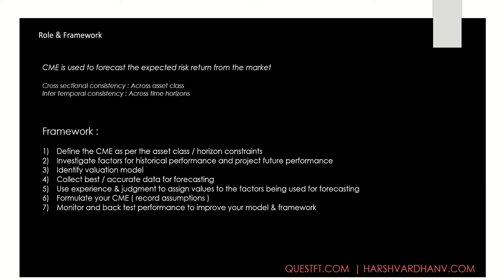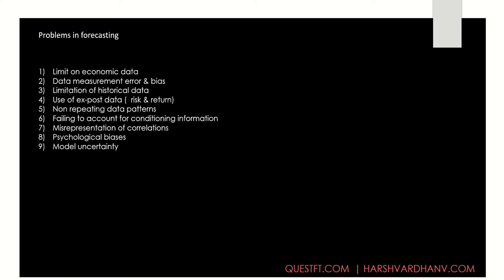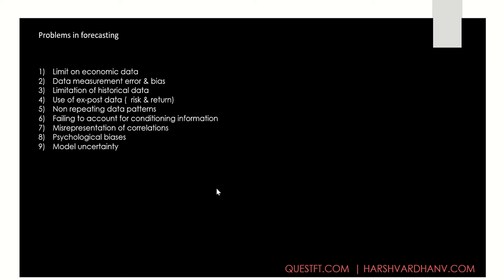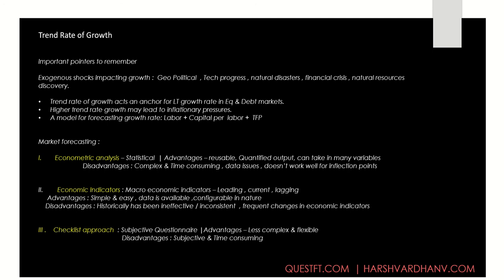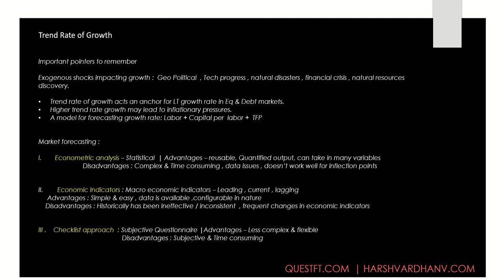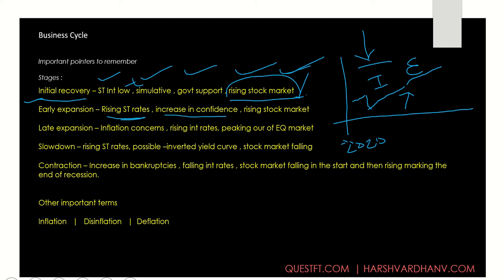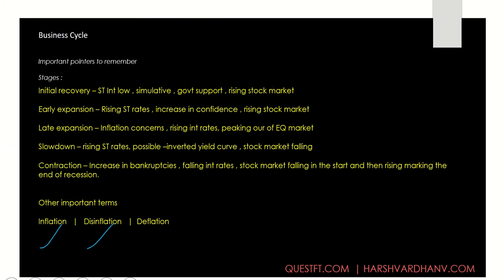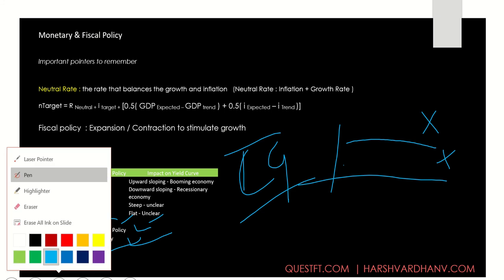CFA L3 - Reading 10 Capital Market Expectations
In this video be briefly cover the CME introduction for CFA level 3